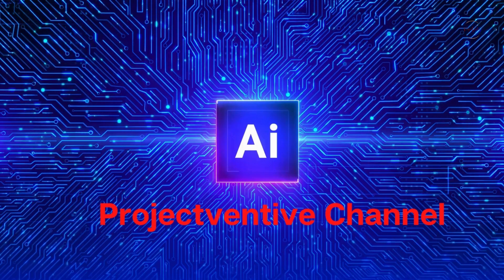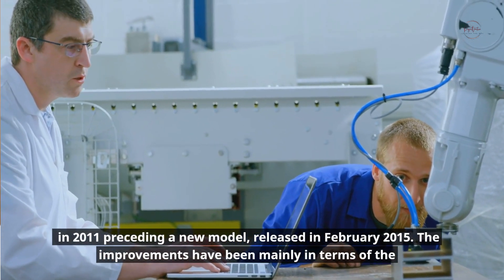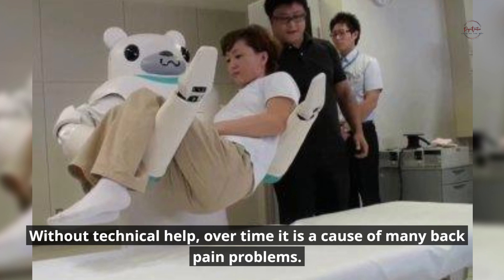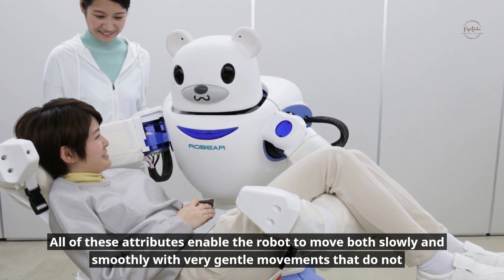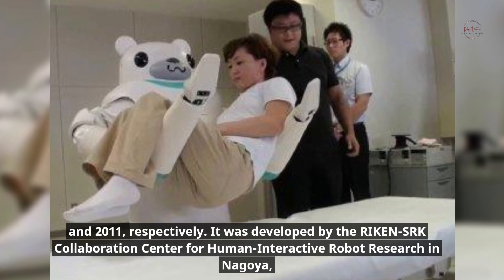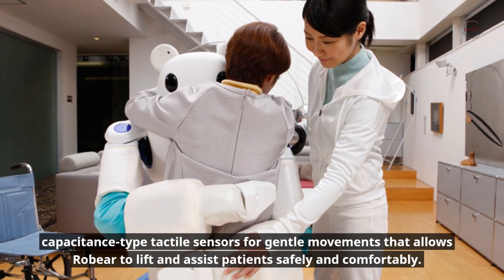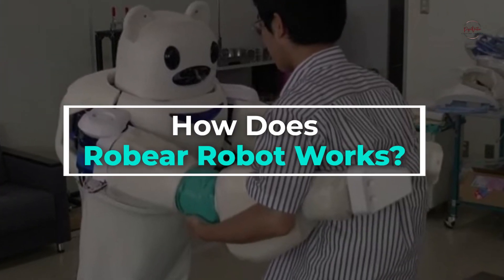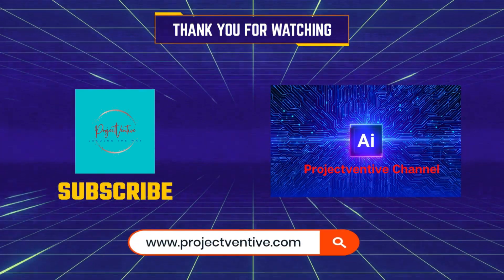Robear Robot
00:00 - Intro
00:09 - Robear - An Elderly Robot
01:56 - Functions Of Robear Robot
03:02 - Robear For Elderly Care
07:04 - Robear Incorporates Features That Enable It To Exert Force In A Gentle Way
08:35 - How Does Robear Work
09:27 - Outro .
1)This video has no negative impact.
2)This video is also for informative purposes.
3)It is transformative in nature.